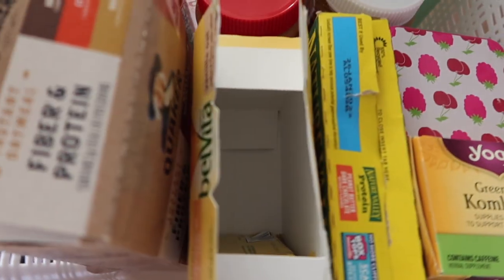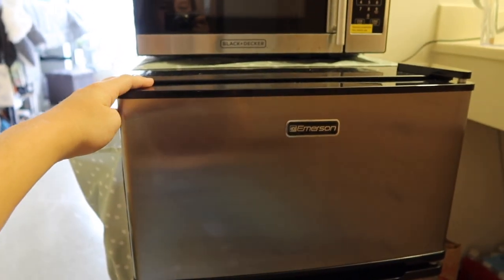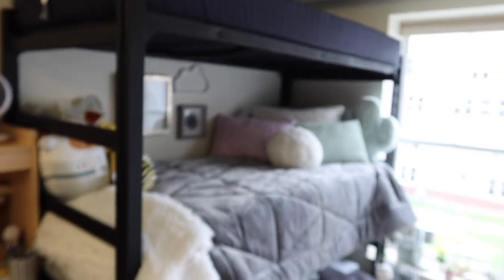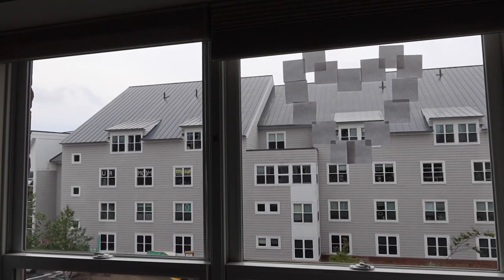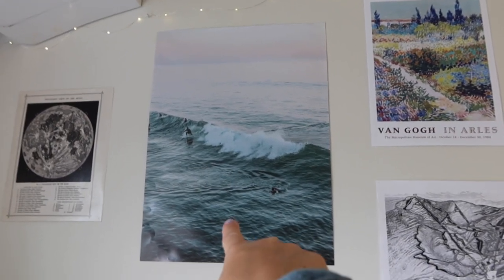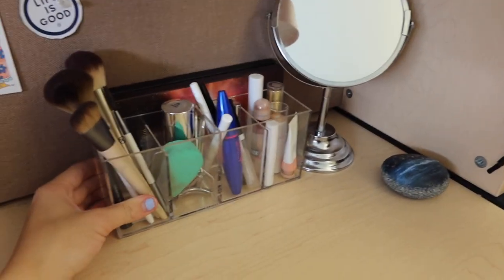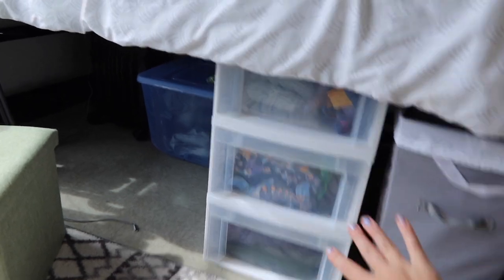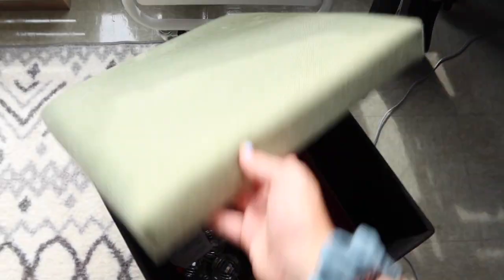COLLEGE FRESHMAN DORM TOUR! university heights @ the university of vermont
hey besties!
welcome to my COLLEGE FRESHMAN DORM TOUR 2021 (a tour of university heights south at the university of vermont)! in today’s vlog, i show you all of my freshman dorm, including details like the furniture and bed lofting situation at uvm!
peace out for now,
Ella

tiktok (lolz): frogluvrzonly

✰ MUSIC USED ✰
(in order of appearance)